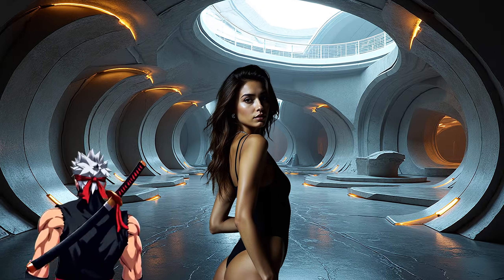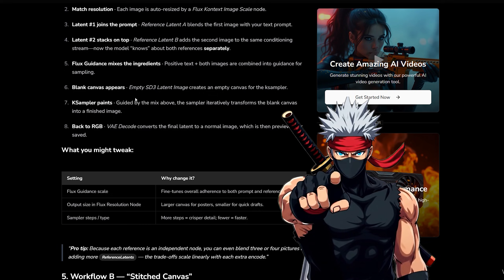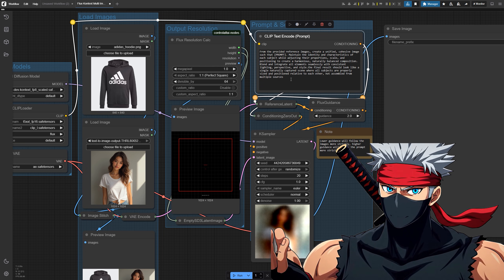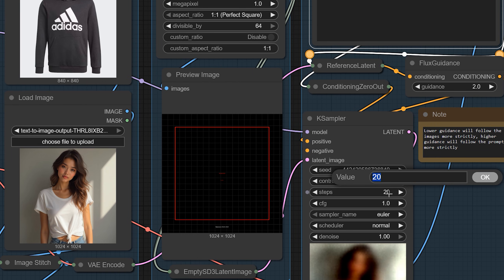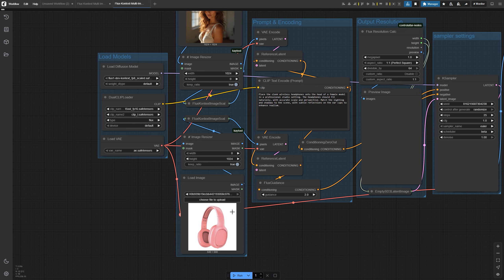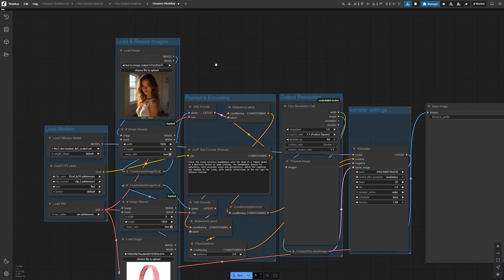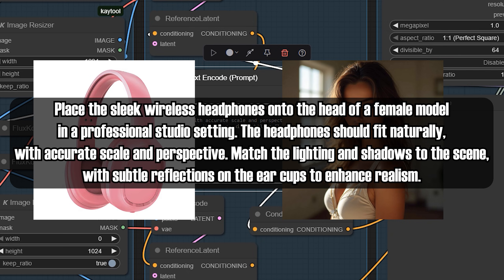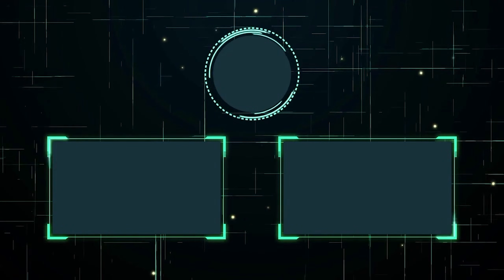How To Use Multi-Image In FLUX Kontext (ComfyUI)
Learn how to use 2 Flux Kontext Dev multi-image workflows in ComfyUI!
In this tutorial, we explore how to combine multiple reference images using ComfyUI + Flux Kontext Dev for advanced AI image generation.

Whether you're stitching a hoodie onto a model or blending products into scenes, these multi-image workflows will upgrade your AI results.

🎬 Created By
• Editing, VFX, SFX, and Thumbnail → @NextDiffusion

⏱ Chapters
0:00 Flux Kontext Dev
0:51 Workflow 1
2:33 Workflow 2
3:41 Use even more reference images
4:10 Prompting
4:55 Trouble shooting